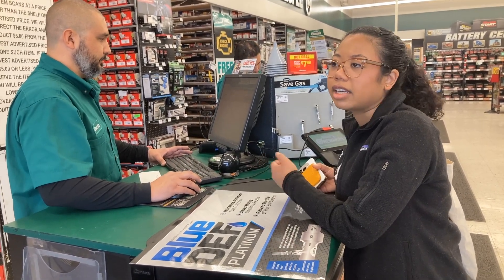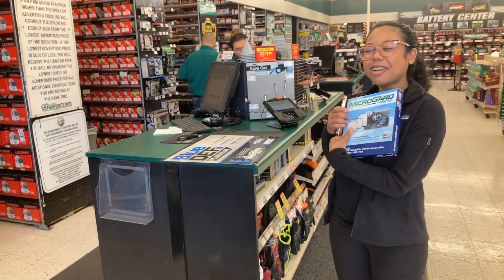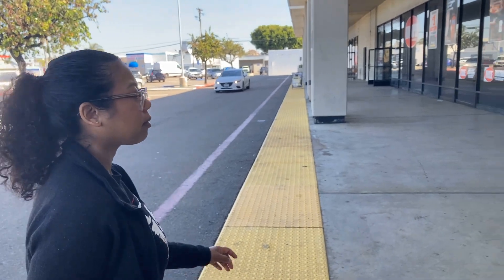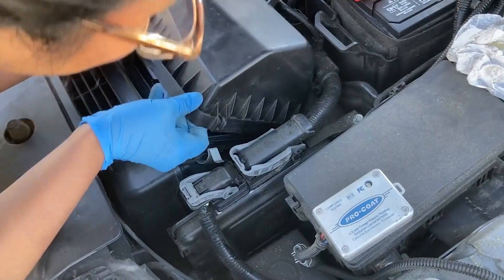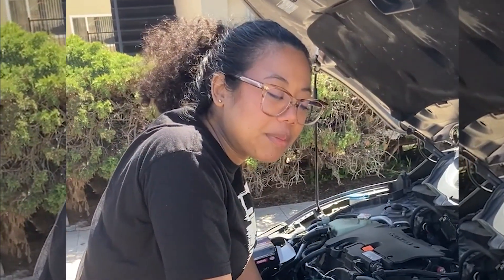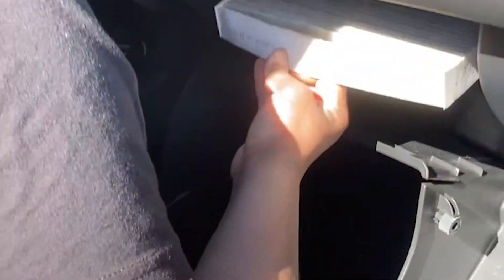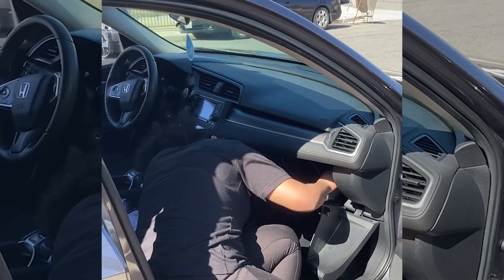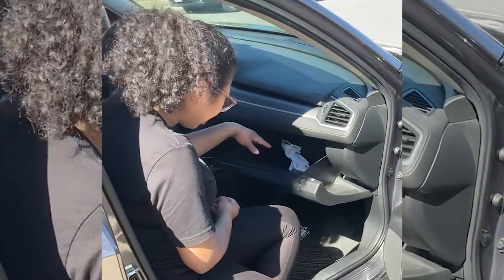Watch a Nurse Gain Confidence With Her Car - Girlie Garage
Her first time visiting an auto parts store and learning to change her engine air filter and cabin air filter herself. On her Honda, these are things that she can do every year (engine air filter) and every other year (cabin air filter) based on driving conditions in order to save herself money for the rest of her life driving and owning vehicles.

⧫ Chapters ⧫
0:00 Introduction
0:04 Ordering Air Filter 1
2:29 Ordering Air Filter 2
2:59 Installing Engine Filter
5:53 Installing Cabin Filter
8:29 Outro